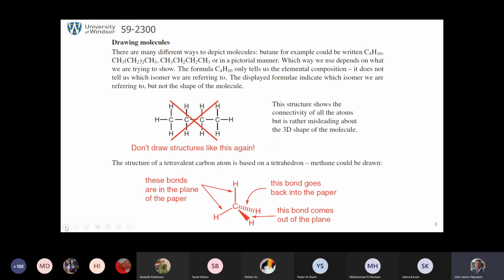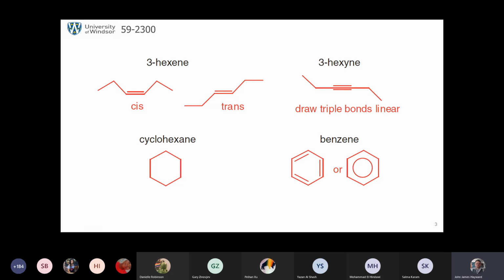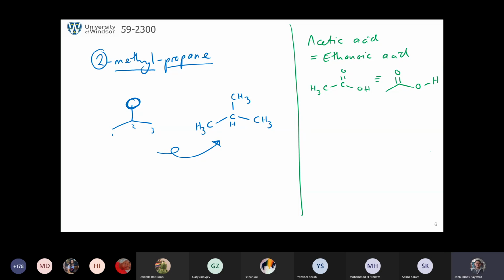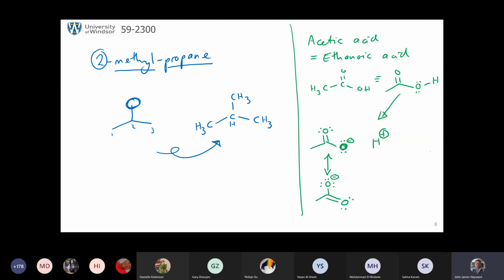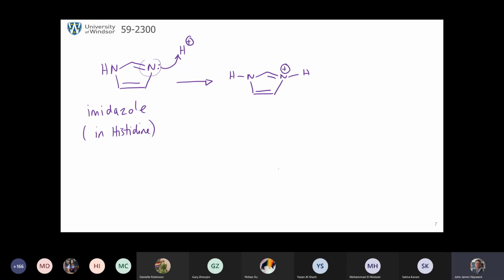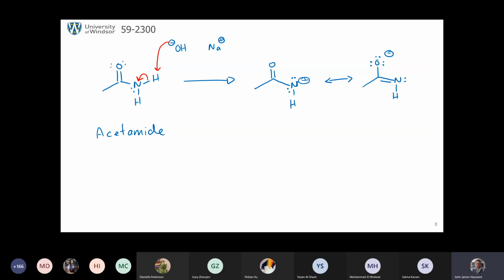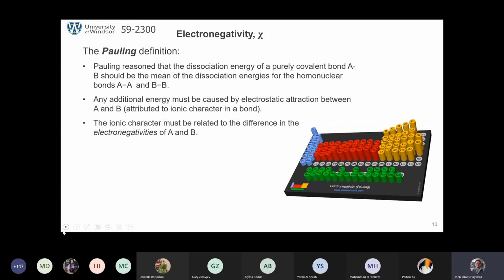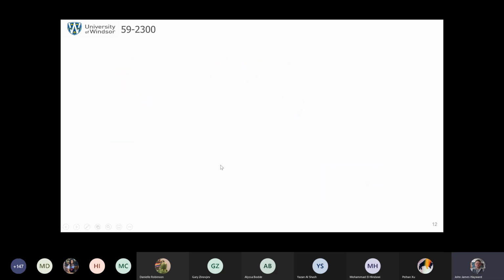2021-09-15 Electronegativity, line structures, and resonance intro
Electronegativity and resonance introduction along with HOW to draw a line structure!